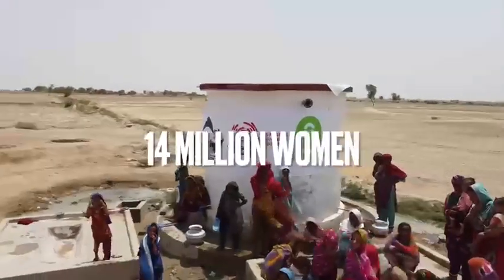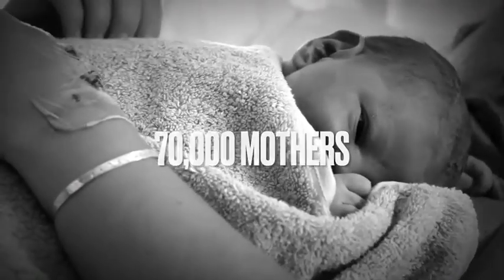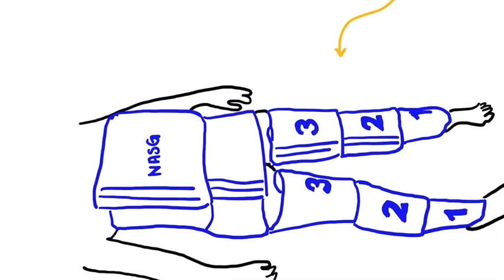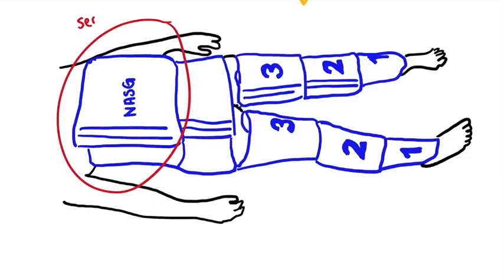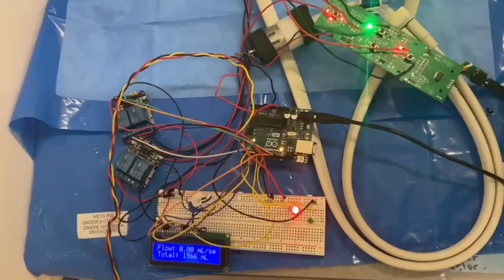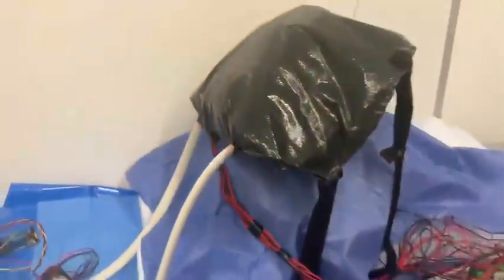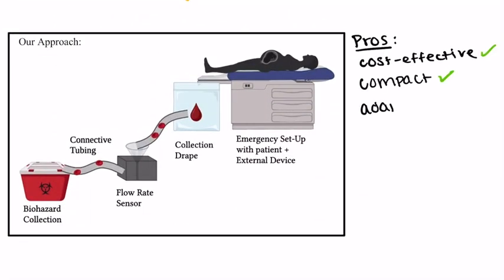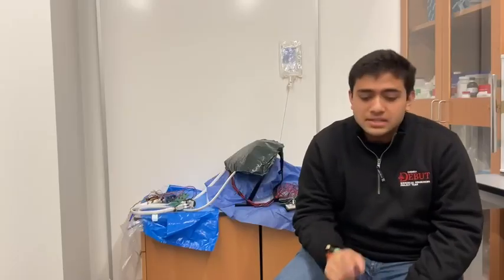HemBrace: A novel, smart, and low-cost solution for postpartum hemorrhage (PPH)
Cornell DEBUT's 2025 video submission to VentureWell for HemBrace, a low-cost, reusable, and smart hemorrhage triage system. HemBrace integrates a $10 calibrated flow rate sensor with a responsive compression belt to provide real-time, quantitative blood loss monitoring and automated pressure application. Blood loss is directed through a funnel to a flow sensor that measures both cumulative volume and flow rate, with outputs displayed on an LCD with color-coded LED indicators. Excessive bleeding triggers graded uterine compression via airbags embedded in a multi-layer belt, which includes piezoelectric sensors that provide continuous feedback to ensure effective and safe pressure application. This kit costs less than $4 per use.

Team members pictured in video:
Dora John
Molly Matri
Megh Prajapati
Natalina Putrino
Nambita Sahai
Saahil Joshi
Arielle Schwarzberg
Saaya Nair

Video edited by: Natalina Putrino